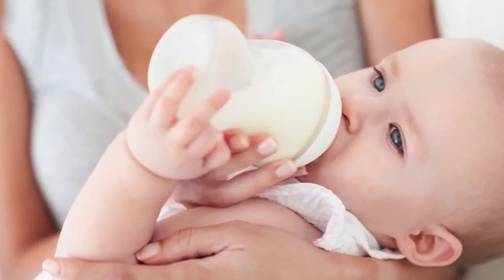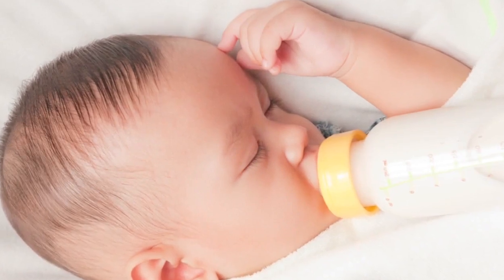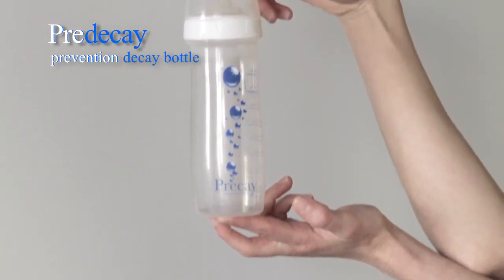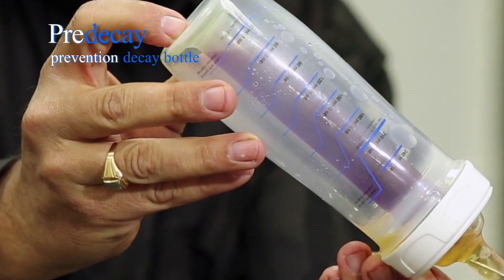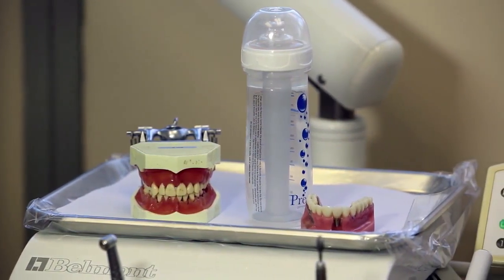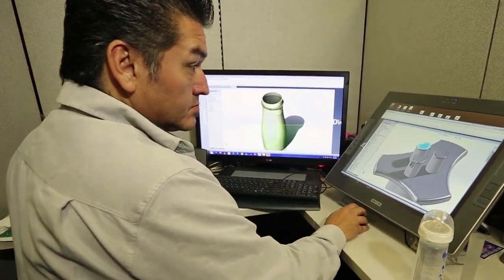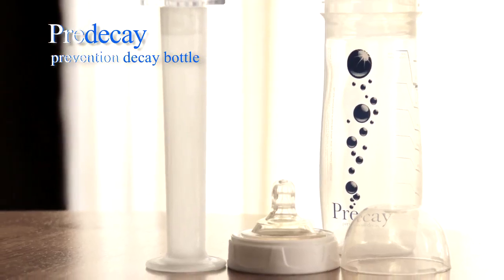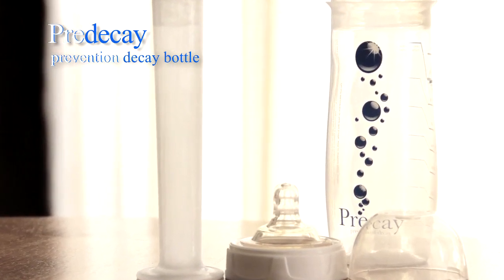Baby Bottle by PreDecay | Baby Teeth Cleaning, Baby Tooth Decay, Baby Teeth Decay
What is baby bottle tooth decay?

Baby Bottle Tooth Decay (BBTD) or "Bottle Syndrome" is a condition that can negatively impact your baby’s primary teeth. Baby Bottle Tooth Decay is prevalent amongst 23.8 % of infants in America. It can occur by feeding your infant or baby with milk, including breast milk, formula and fruit juices. Decay also known as cavities on primary teeth may affect your baby’s permanent dentition as well.

Cavities can spread and attack adjacent teeth- leading to costly dental treatments and even anesthesia.Decay may cause a dark or brownish appearance on your baby’s teeth. This look may lead your child to become more self-conscious, take away their confidence and cause them to smile less. Additionally, drinking and eating may also be more challenging due to teeth sensitivity.

A revolutionary new baby bottle to help prevent Baby Bottle Tooth Decay

Although Bottle Syndrome had been in existence for many years, up to now there has never been an instrument as simple as this invention to prevent and/or reduce tooth decay in babies and infants.

This invention is based on the medical term called "BBTD", "Baby Bottle Tooth Decay" or sometimes called "Bottle Syndrome" is a severe decay found in the teeth of infants and toddlers who fall asleep with a bottle of milk, juice, or any sweetened liquid (even breast milk) in the mouth; or residuals of such liquids left in the month for period of time. This invention relates generally to a nursing bottle and more particularly to a nursing bottle for babies which automatically rinses the babies teeth after the contents of the nursing bottle have been emptied by dispensing a first liquid (milk …) and subsequently dispensing a second liquid (water), independent of the first liquid, thus helps prevent decay of the babies' teeth.